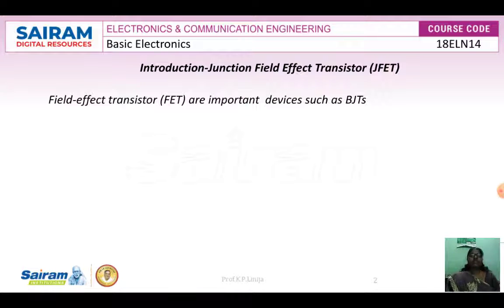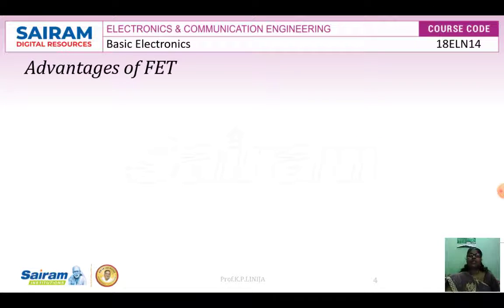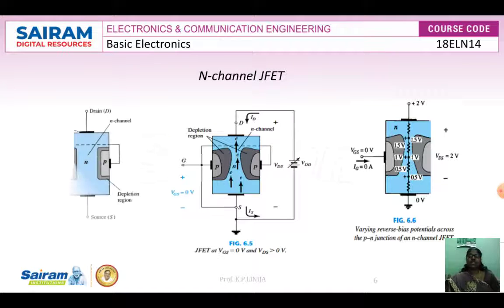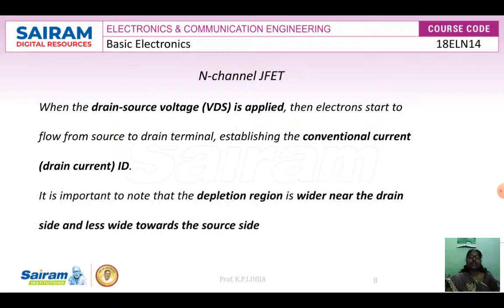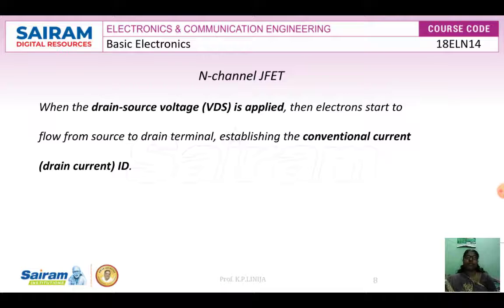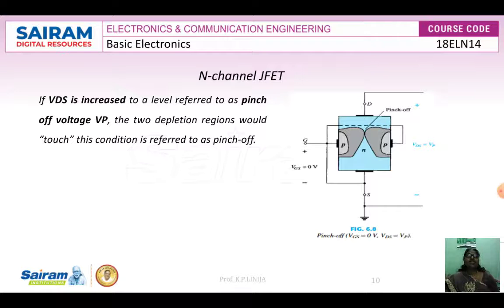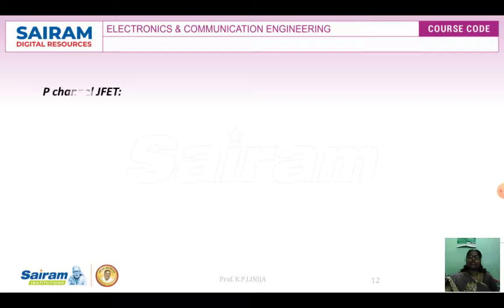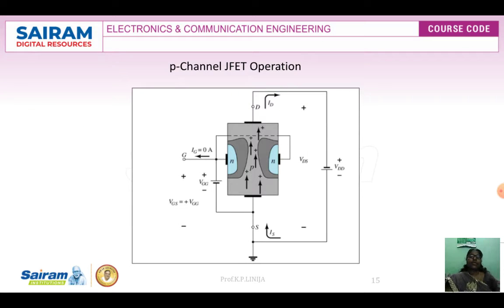Lecture Video 18ELN14 Module2 Introduction FET,JFET, Construction, Operation K P LINIJA